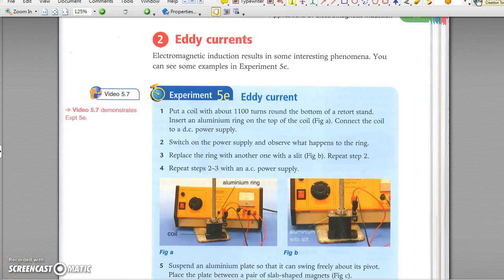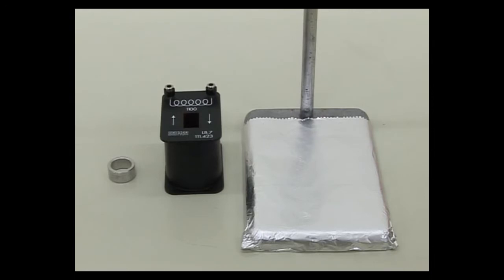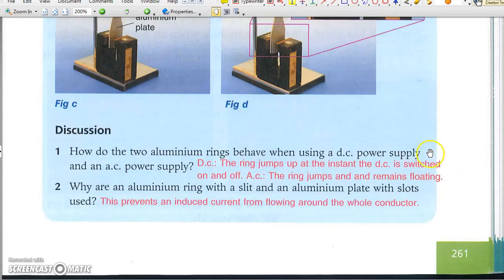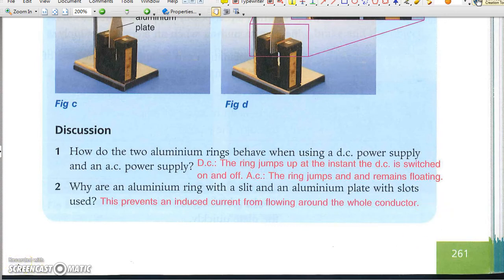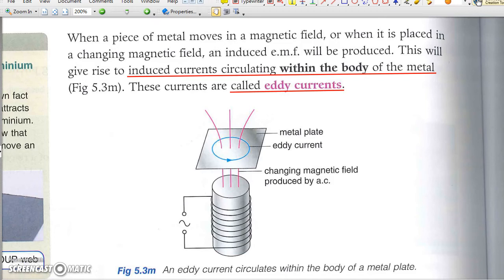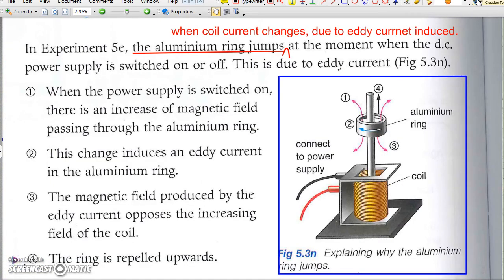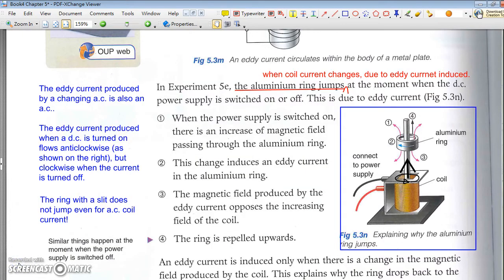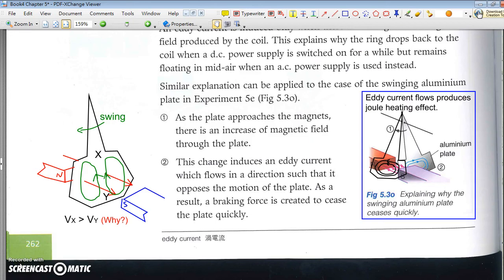Bk4 Chp5 3b